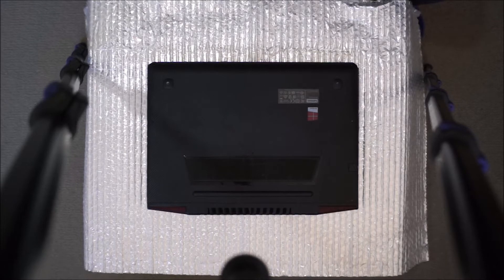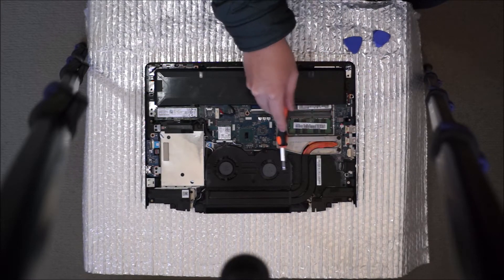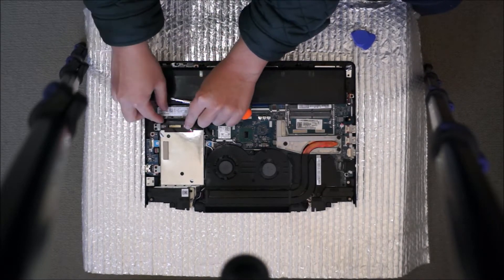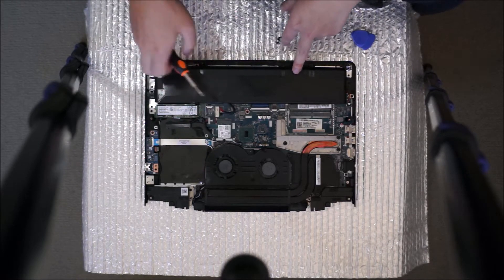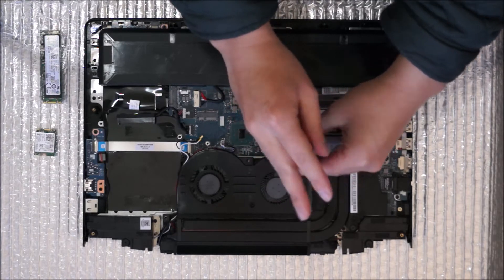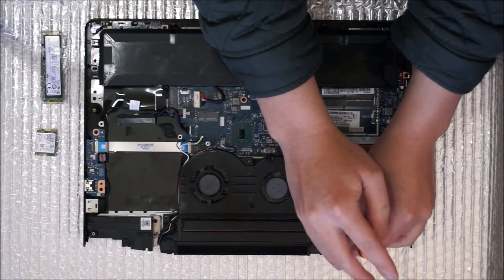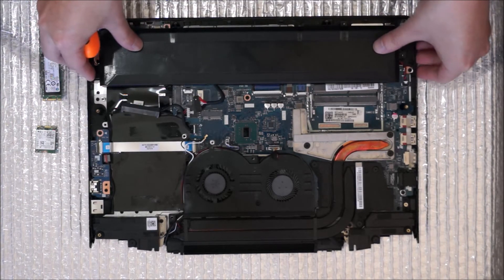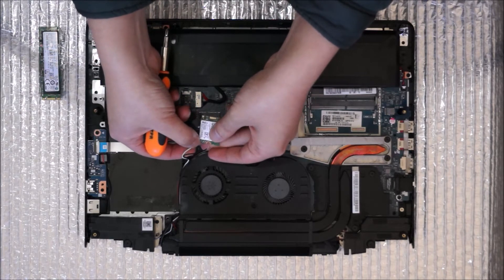OPEN ME UP ! Lenovo IdeaPad Gaming Y700 14ISK Disassembly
CPU is soldered on, GPU is solder on, Ram can be change to 32GB max with 2 16GB DDR4L sticks, Hard Drive is a 2.5 inch sata, M.2 SSD slot at 82mm long.